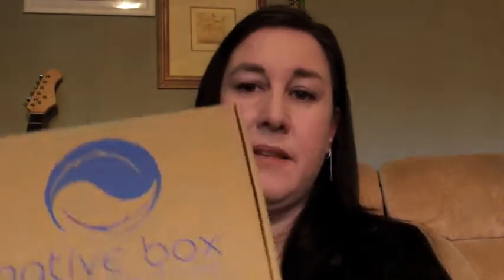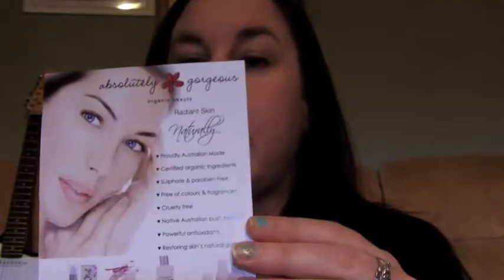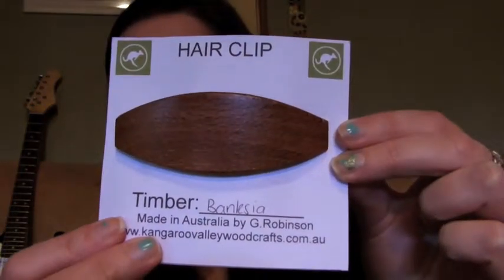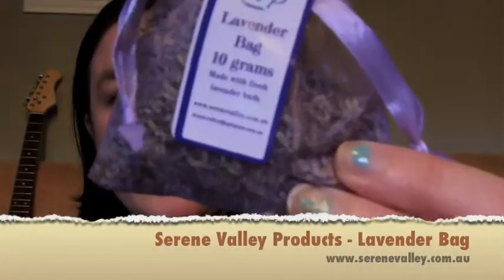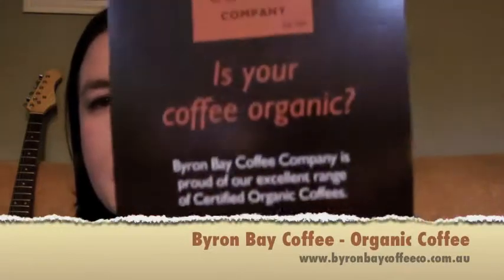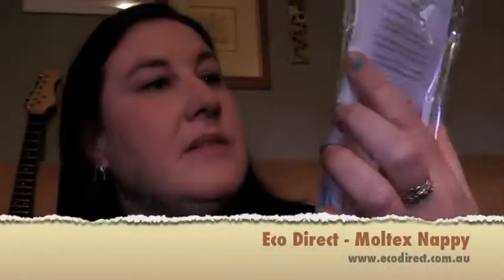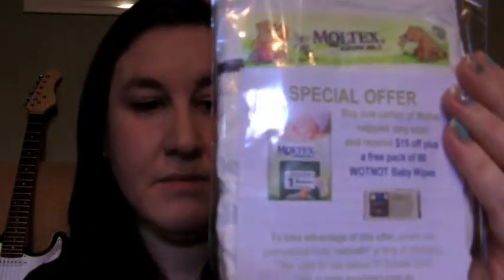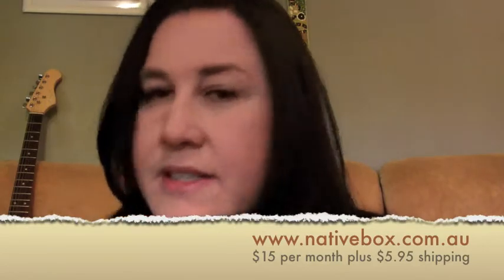NativeBox June 2013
Review of my Native Box for June 2013.

- $15 per month + $5.95 shipping.

Fantastic subscription box that features eco-friendly products made by Australian owned companies.

You can buy the wooden hair clip they have several different types of wood available.